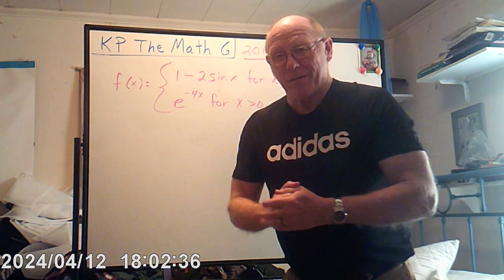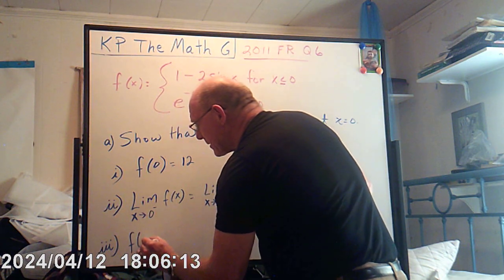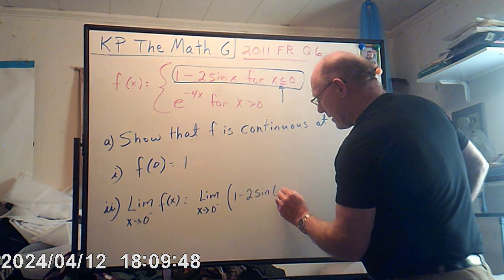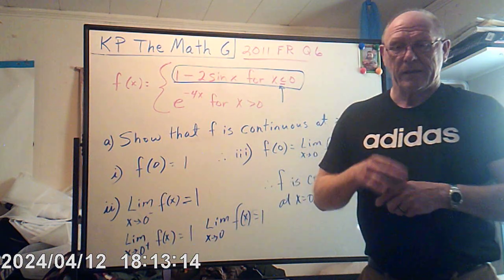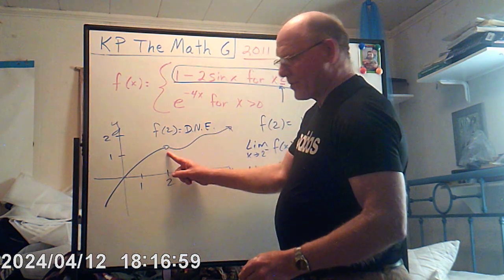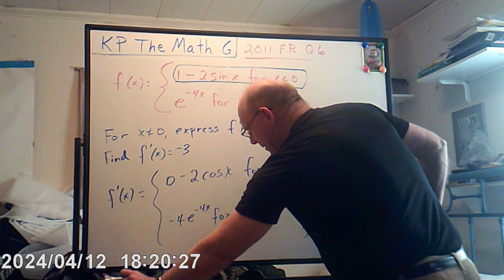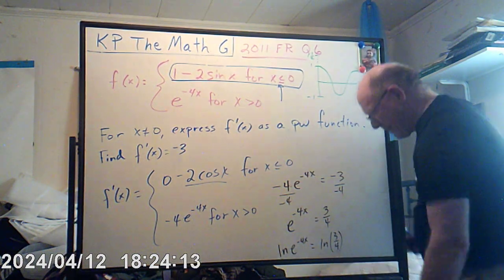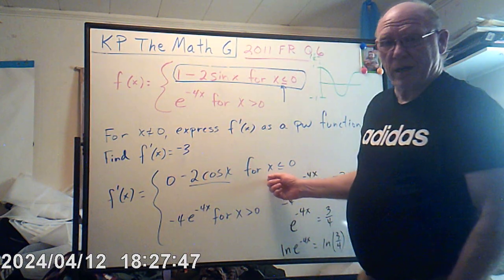AP Calculus AB 2011 Free Response Q 6: A Review On Continuity And Limits Of A Piecewise Function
In this video, we (1) showed that f is continuous at x = 0 (We reviewed the three rules of continuity) and (2) we expressed the derivative of f as a piecewise function and found the value of x for which f prime equals -3.  Parts a and b were discussed in this video.